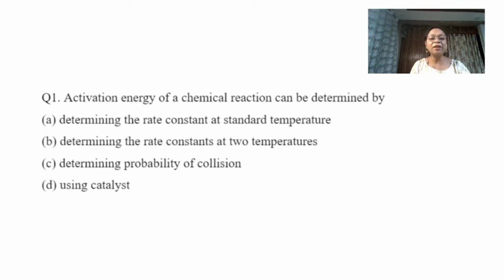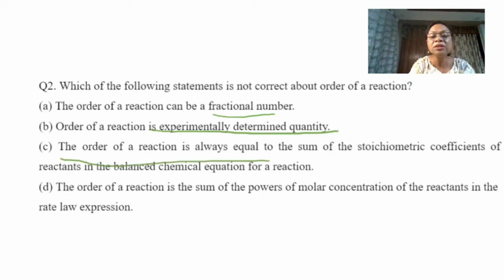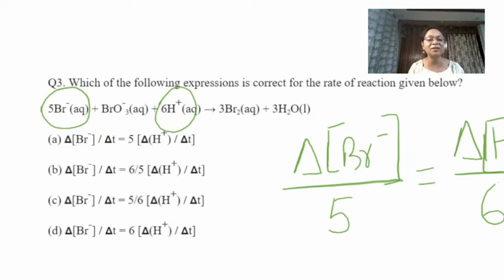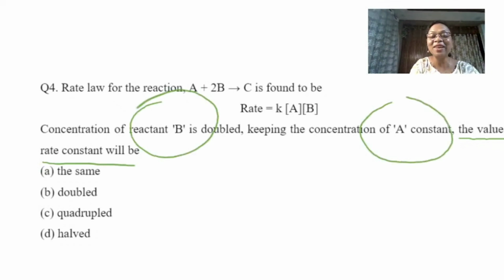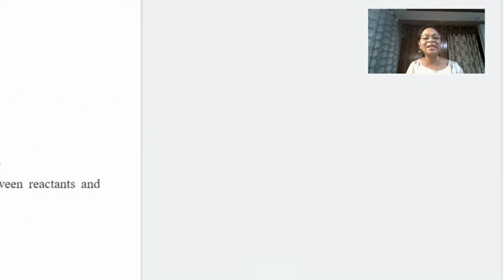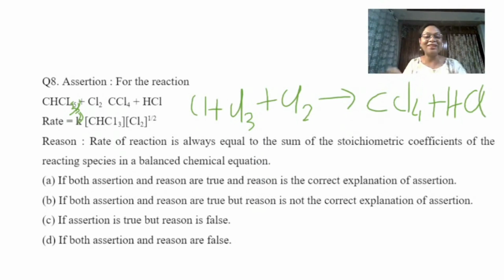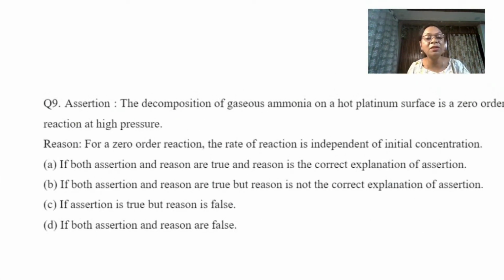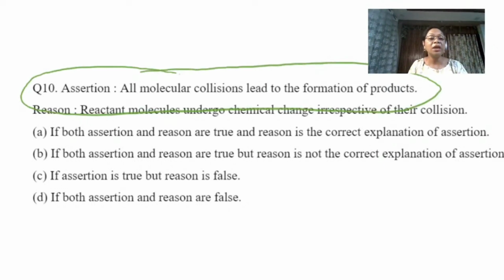Concepts relating to chemical kinetics in short | 12th Boards Mcqs | SB's Chemistry Lessons